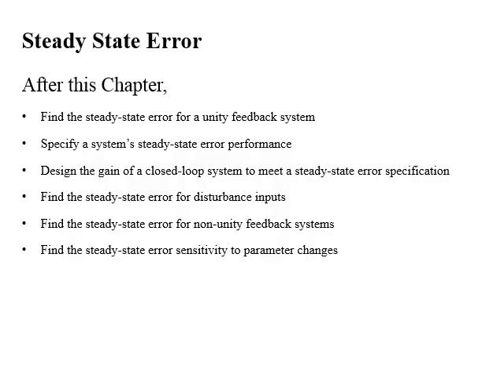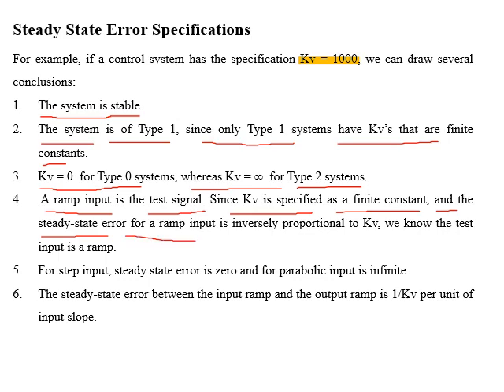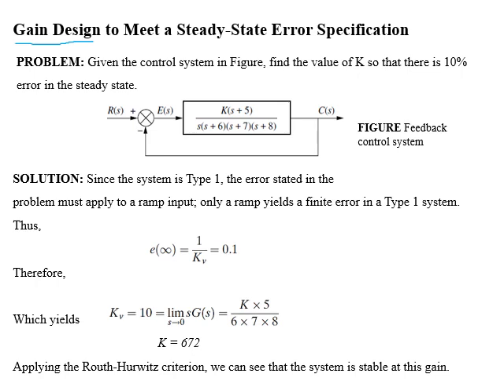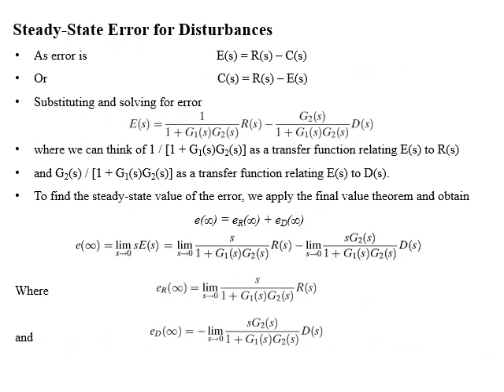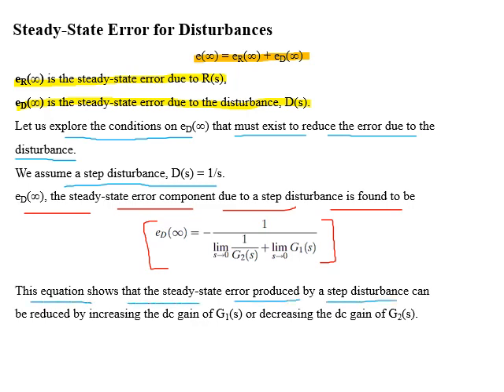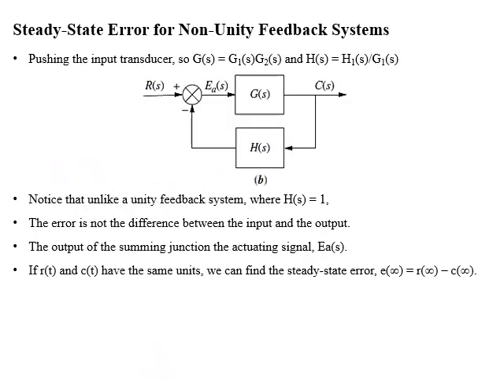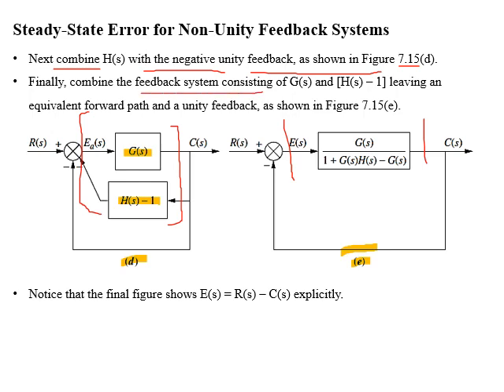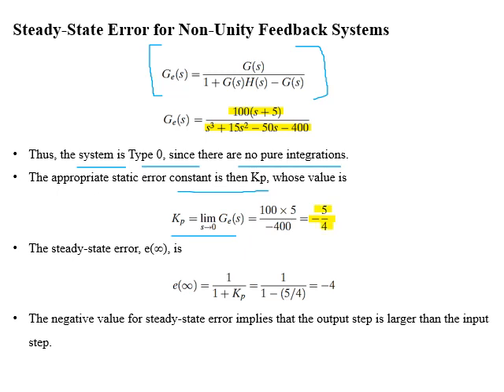Steady State Error | Specifications | Gain Design | Disturbance Signal | Non-unity Feedback System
This lecture is about steady state error, static error performance, gain design for steady state error, disturbance signal analysis and steady state error for non-unity feedback system